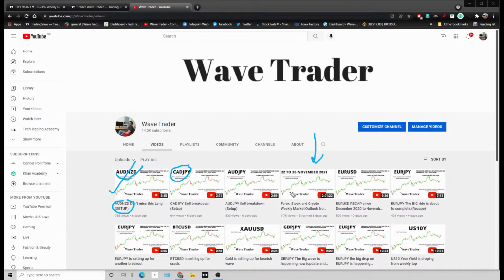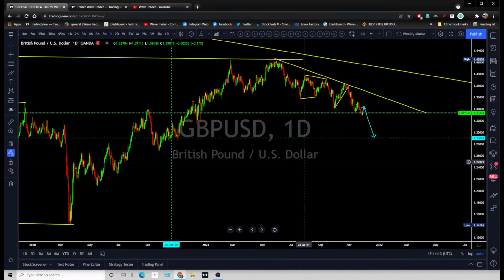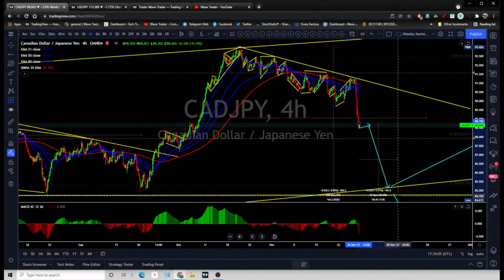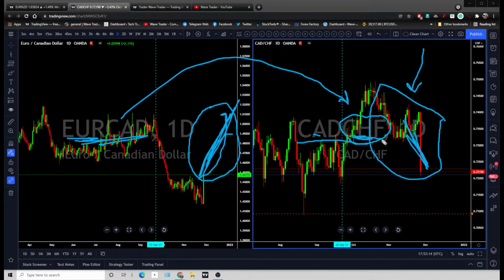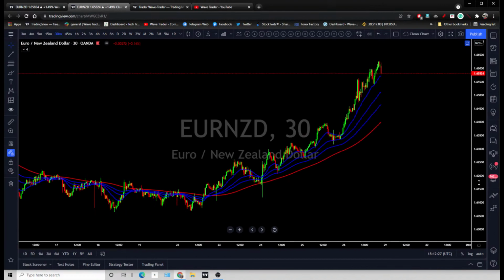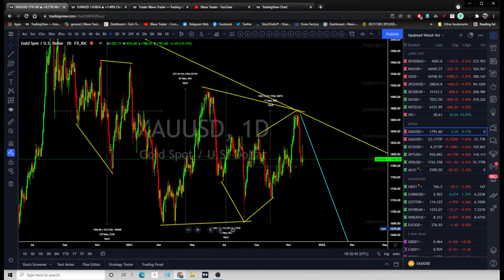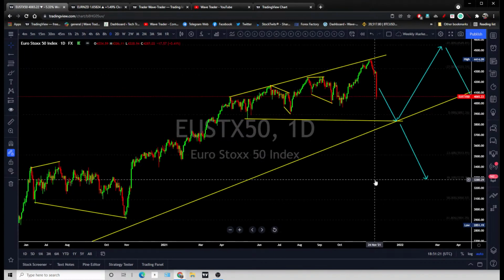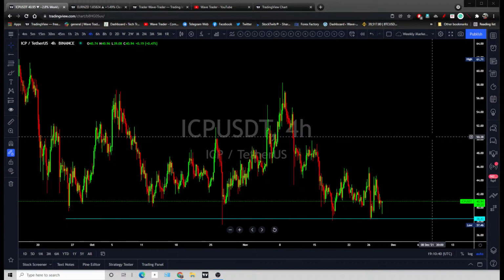Forex, Stock and Crypto Weekly Market Outlook from 29 November to 3 December 2021